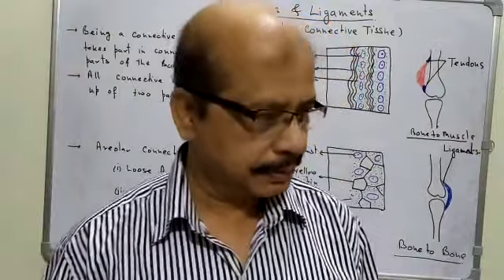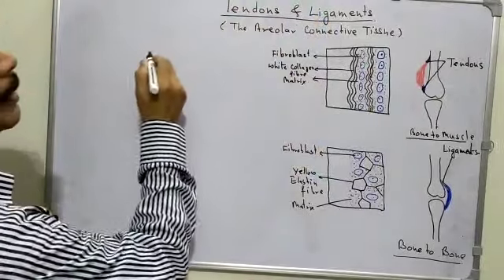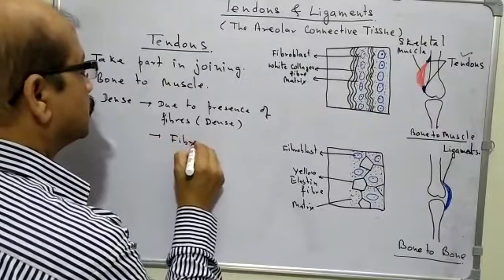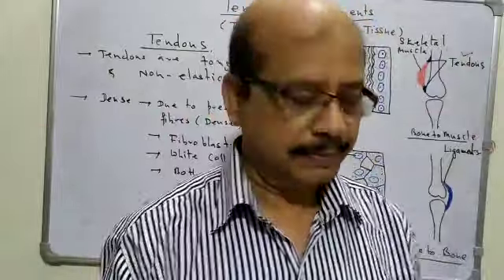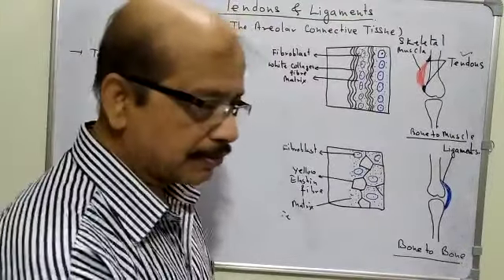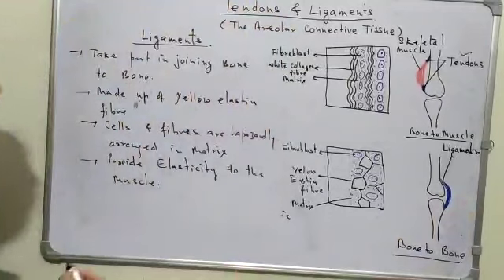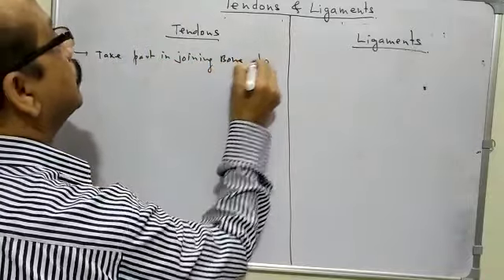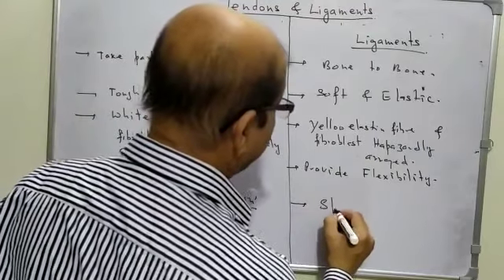Tendons and Ligaments, the dense areolar connective tissue for class 9, By-Atul Kumar Shukla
In this video the structure and function has been described which is more than sufficient for the students of class 9 of any Board of Examination.